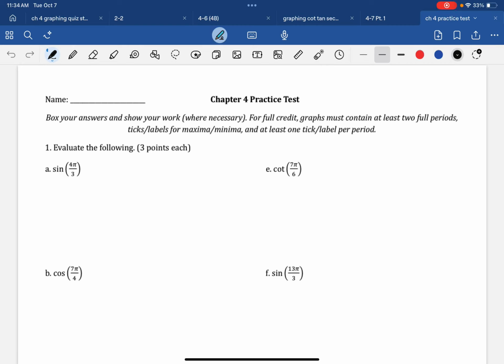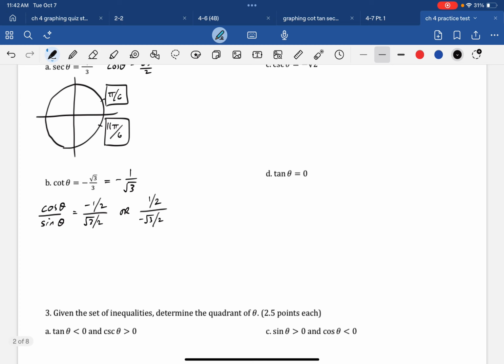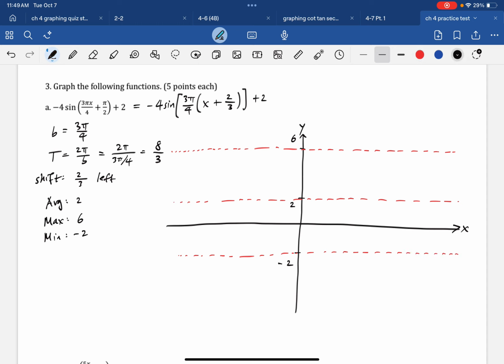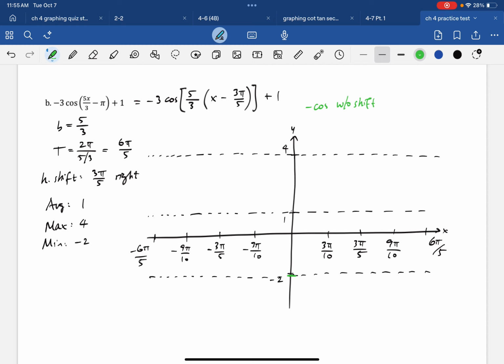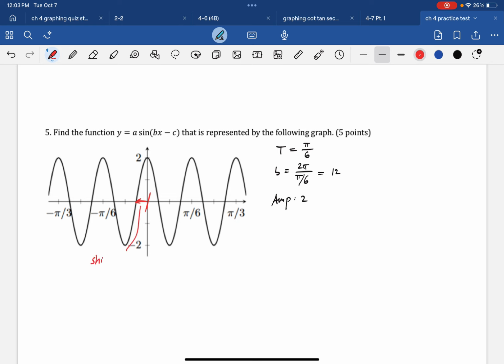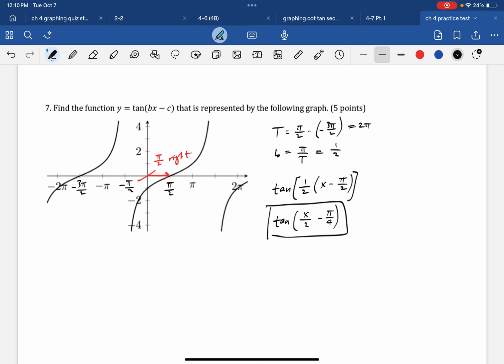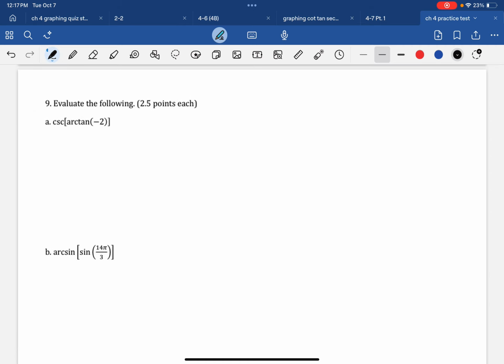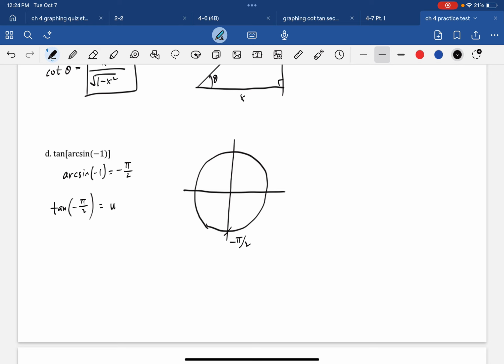Ch 4 Practice Test